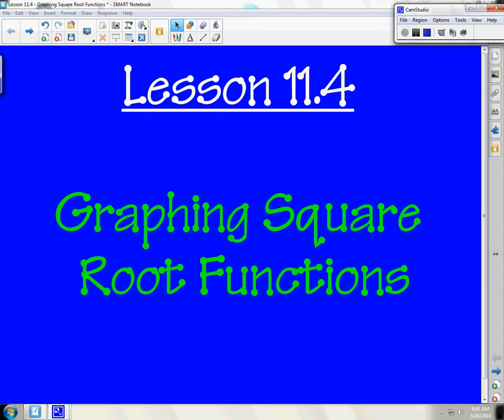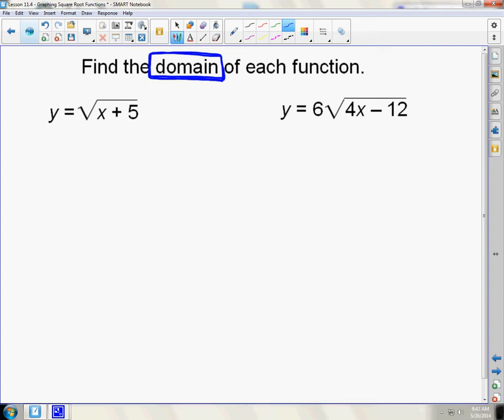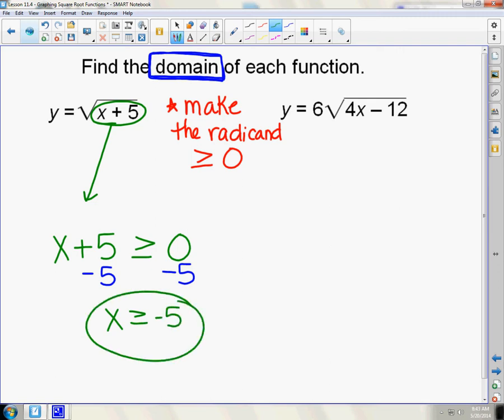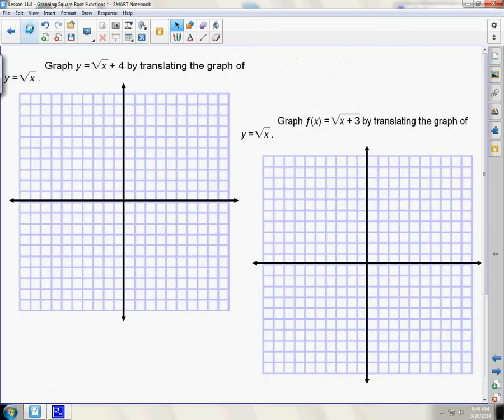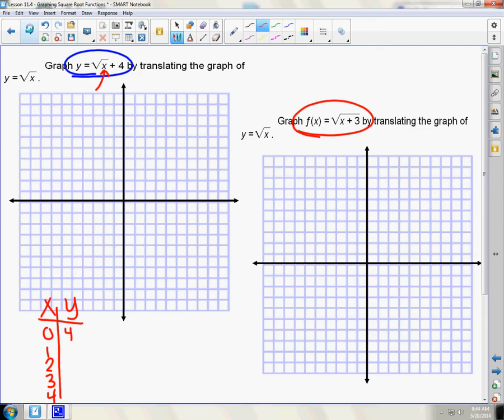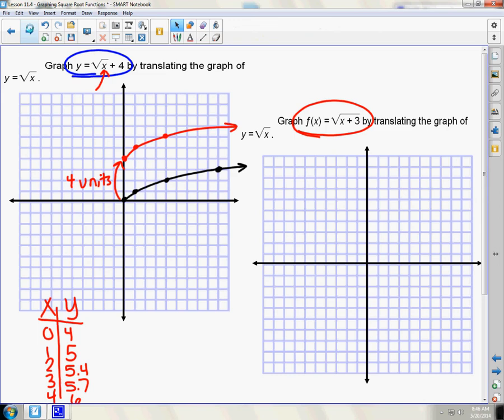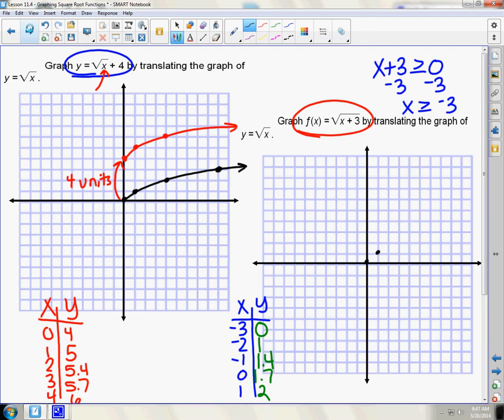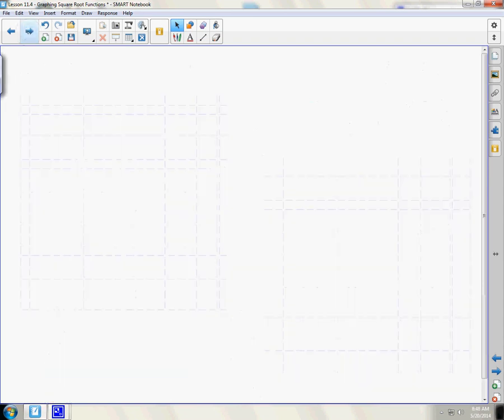Lesson 11 4 Graphing Sq Roots